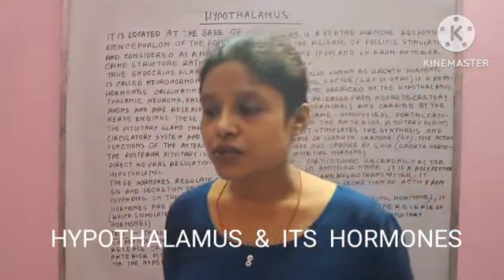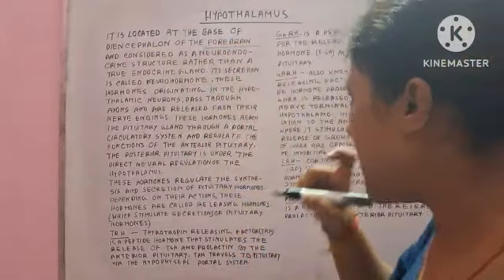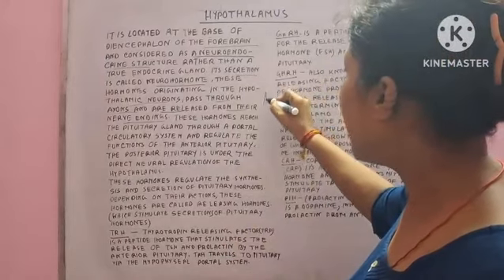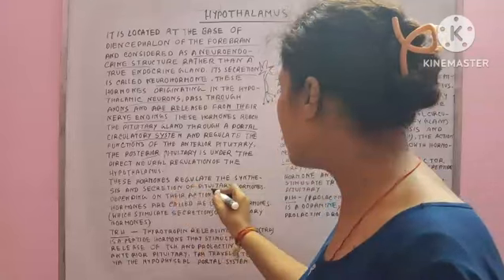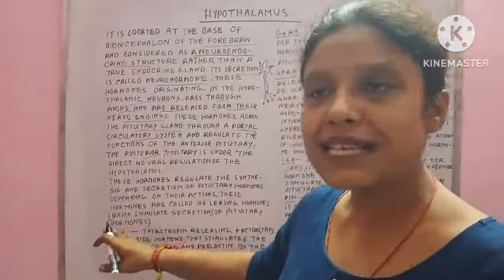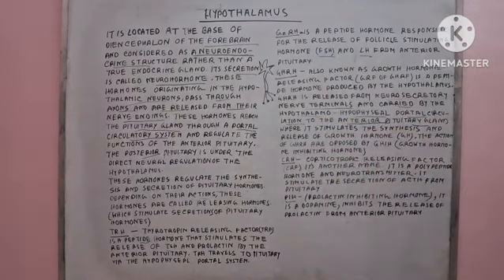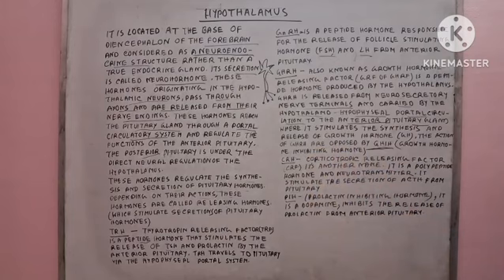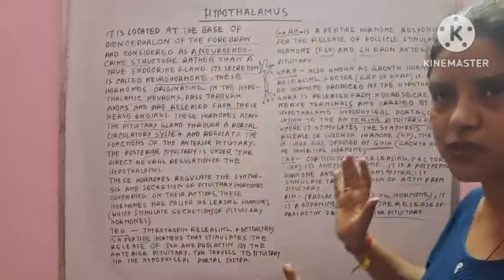HYPOTHALAMUS & ITS HORMONES //ANIMAL HORMONES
HYPOTHALAMUS & ITS HORMONES //ANIMAL HORMONES is explained here properly